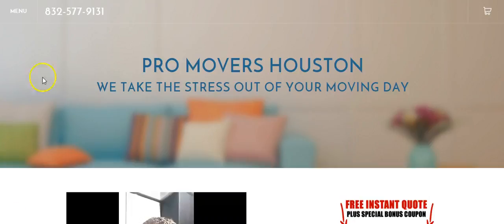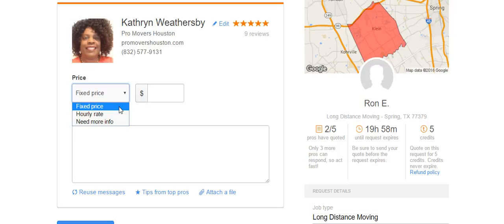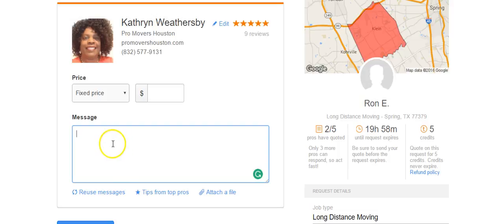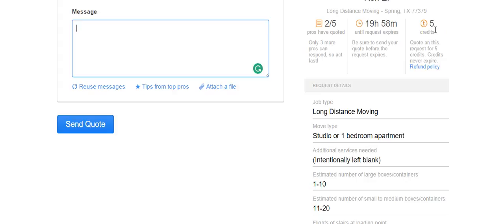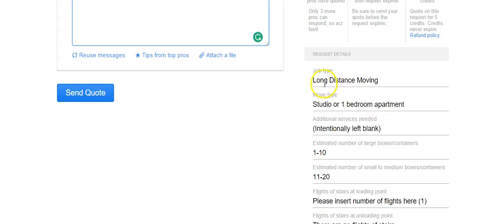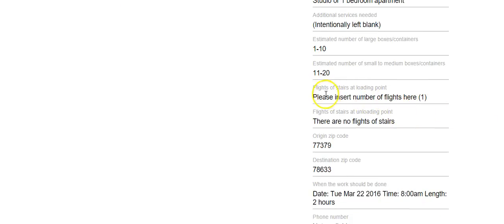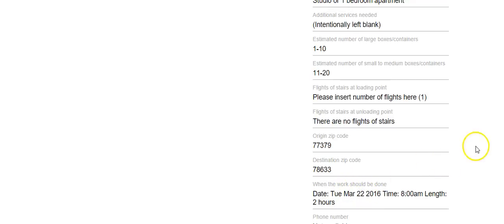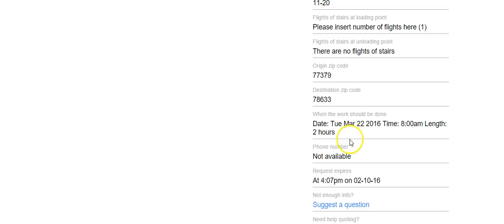How to Request a Move on Thumbtack com Downtown Houston